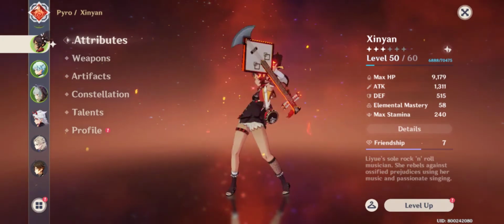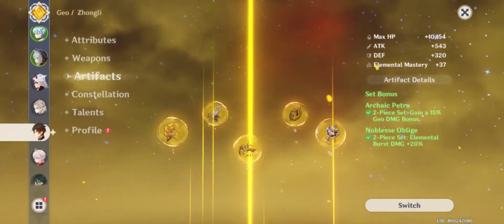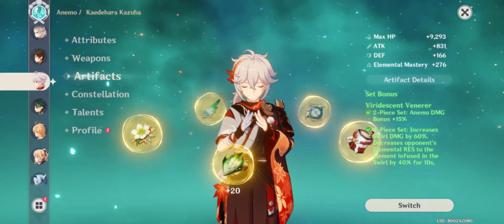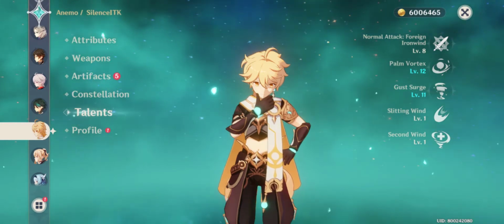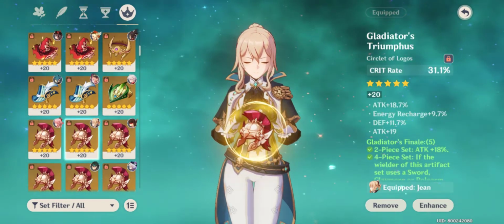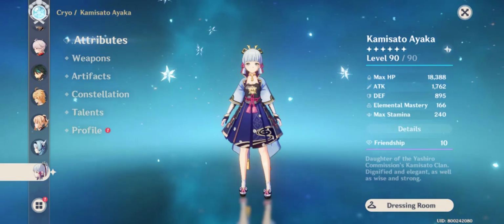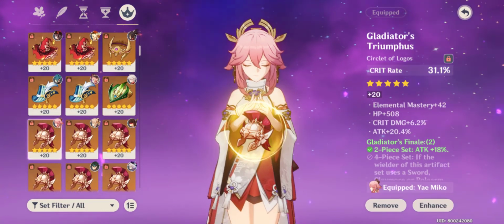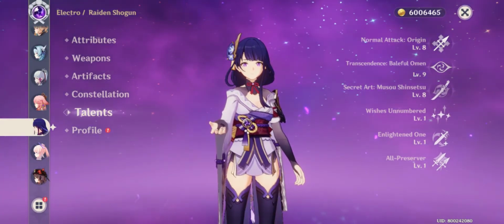Genshin Impact Character Showcase Part 1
I've been playing Genshin Impact for a while now, but I've never really built my characters that well, or at least never built them fully. I've never been one to be so particular with my characters artifacts, but I think it's probably the time to be looking into those kinds of things.

I'd really appreciate it if you gave any tips or advice in the comments as to how I should build my characters or even strategies on how I can use and utilize my characters.

I really enjoyed making this video, so I definitely will be making more of these. I will most likely make another 2 episodes covering my characters and I hope you look forward to it.

Hope you all enjoy, have a wonderful day.